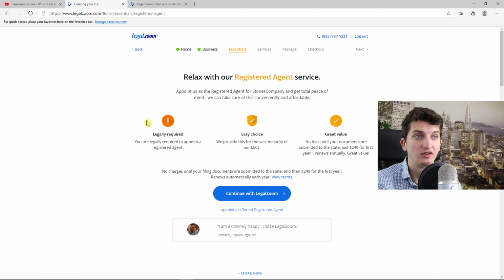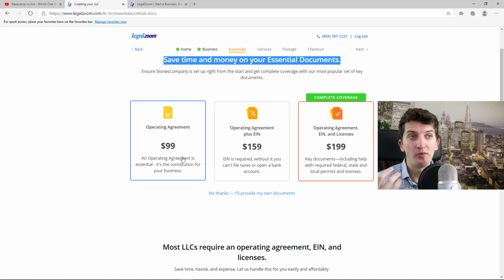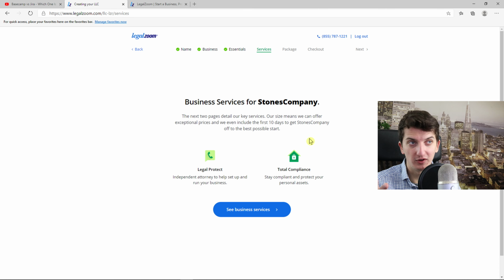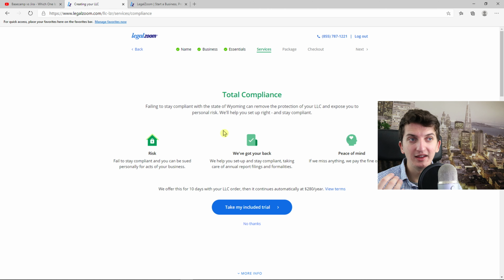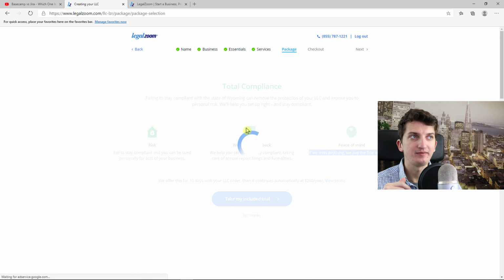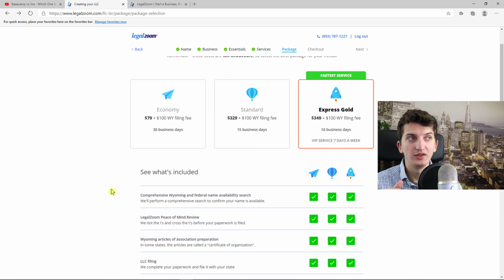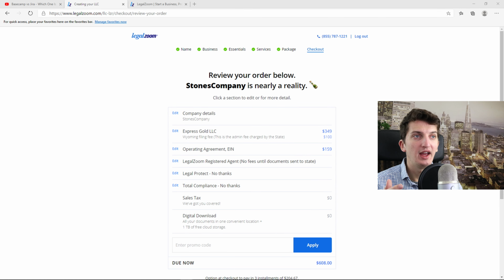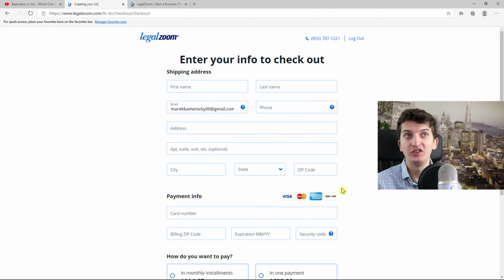How To Start An LLC In Wyoming In 5 Minutes!